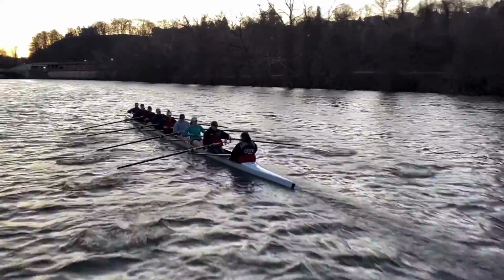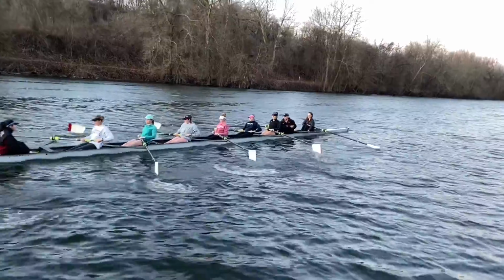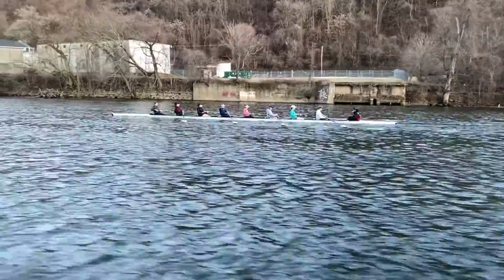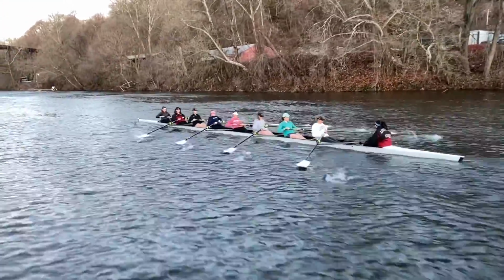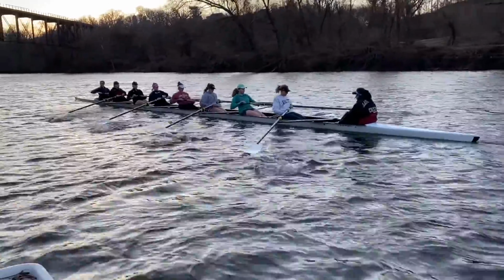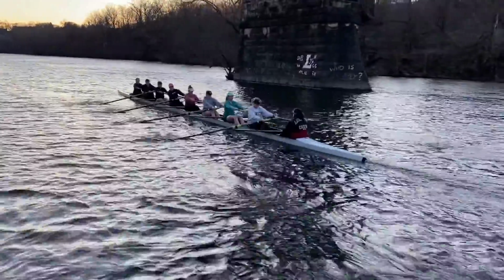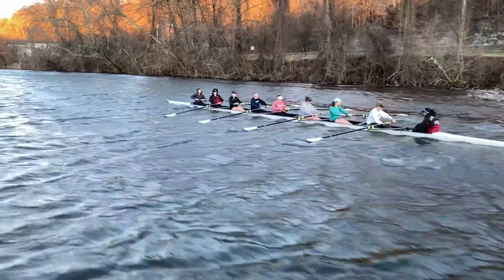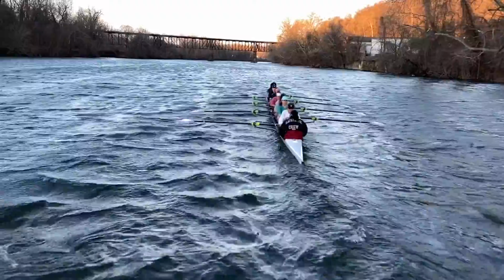Wom AM Varsity/frosh 8